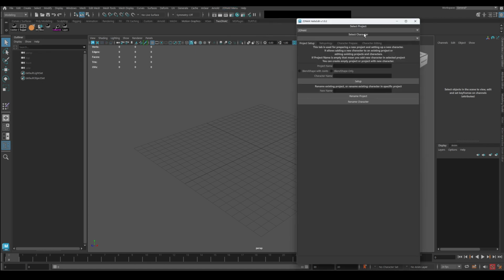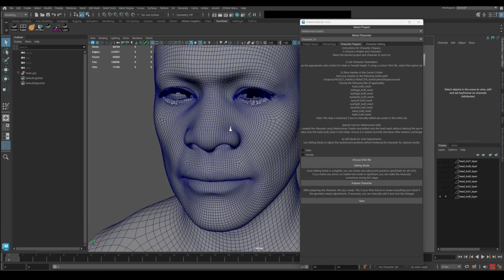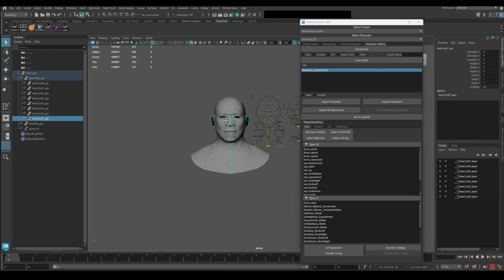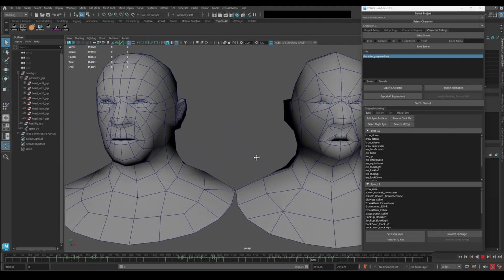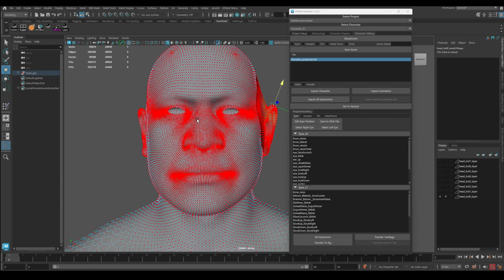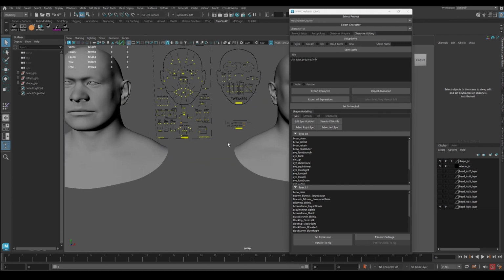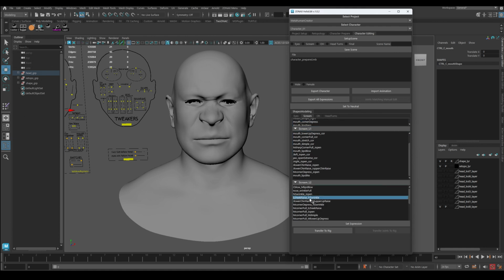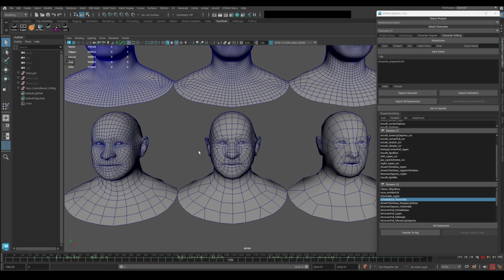How To Create a Custom Metahuman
Unparalleled manual adjustments for stunning, high-fidelity characters. Ensures all LODs behave cohesively, delivering flawless performance!

👉 Get Your Free 1-Month License Now

Don’t miss this opportunity to take your character creation to the next level. Watch the video, explore HelixEdit’s capabilities, and join us in revolutionizing AAA character creation.